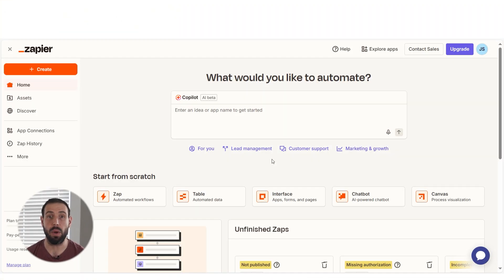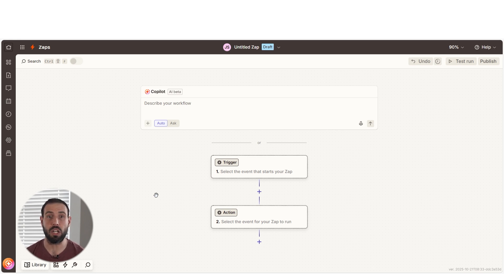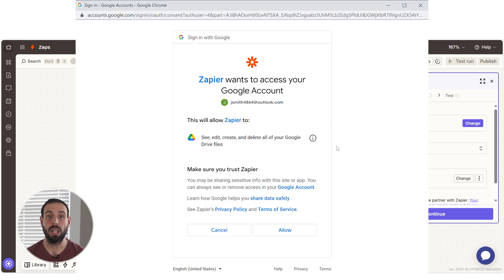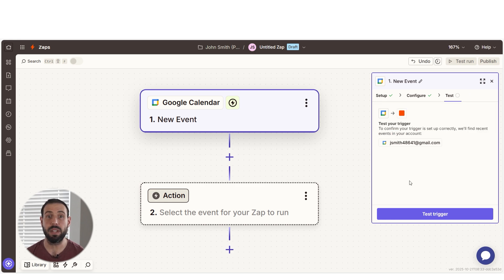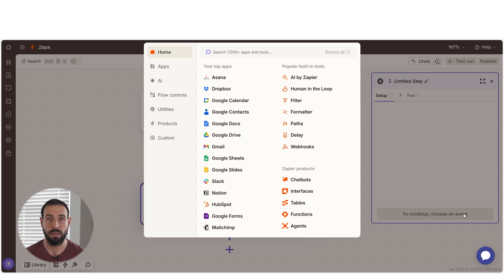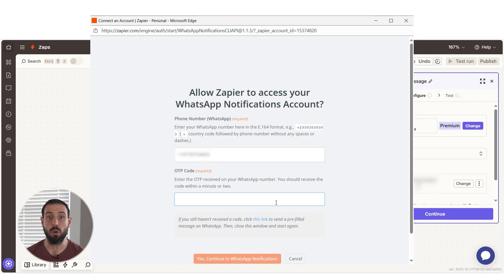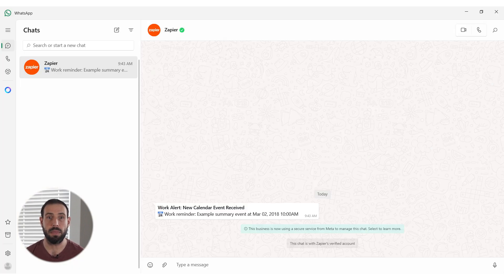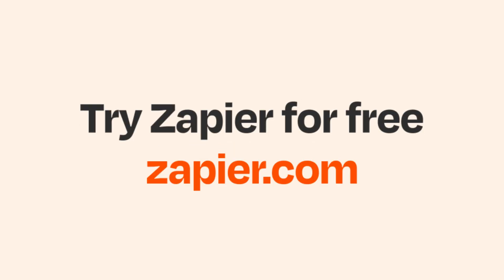Google Calendar to WhatsApp in Minutes with Zapier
Do you wish WhatsApp could automatically remind you about your calendar plans? It can, with Zapier! In this tutorial, you'll learn how to connect Google Calendar and WhatsApp to send automated notifications whenever a new event is created. Taylor Bernstein walks you step-by-step through setting up a Zap (Zapier’s automated workflow) in minutes.

You'll learn:
🖱️ How to set your Google Calendar event as the trigger that starts the Zap.
🔑 How to securely connect your WhatsApp account using the OTP code.
🔄 How to map data from your calendar (event details) to your WhatsApp message template.
✅ How to use the testing step to confirm your automation works in real-time.

This simple workflow runs hands-free, providing you with reliable calendar reminders without needing to touch a single line of code.